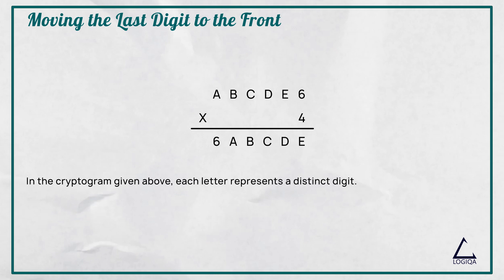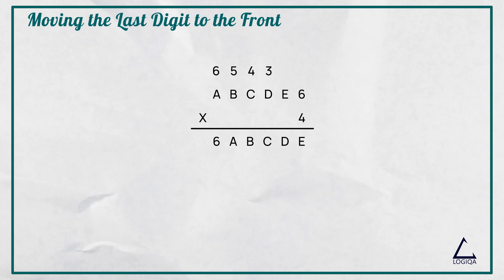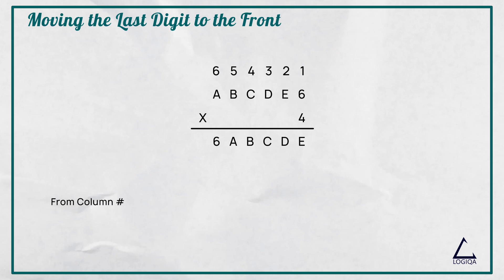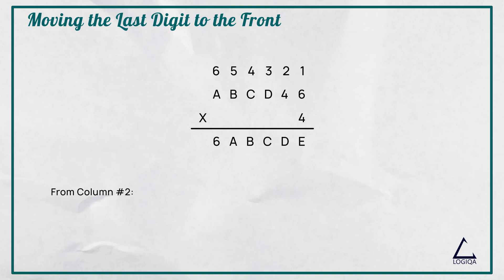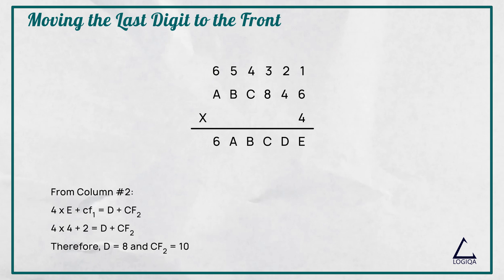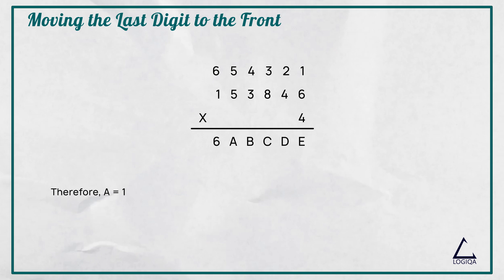Can You Find the Value of Each Letter in the Cryptogram/Cryptarithmetic - Number Theory Puzzle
This is a basic multiplication cryptarithmetic problem where we need to find the value of each of the five letters.

Question: ABCDE6 x 4 = 6ABCDE

In the cryptogram given above, each letter represents a distinct digit. Find the value of each letter such that the multiplication holds true,

We have provided the Logic Puzzle With Answers. Let us know how you solved the question in the comments below.

0:00 Intro
0:04 Question Begins
0:39 Solution Begins
2:06 Goodbye Message